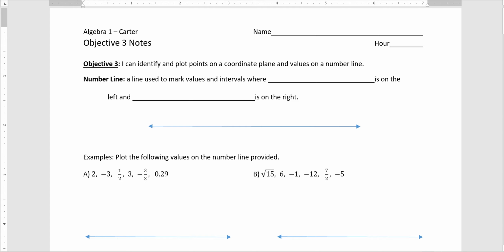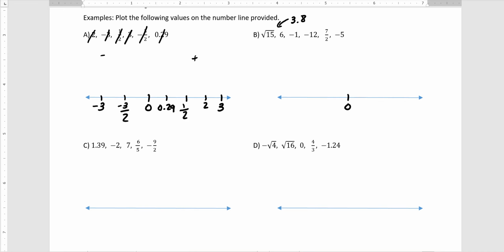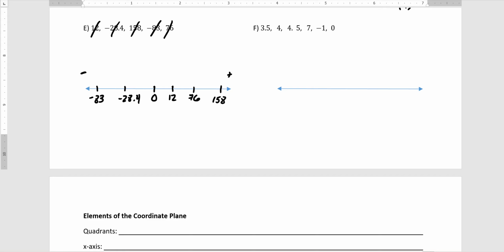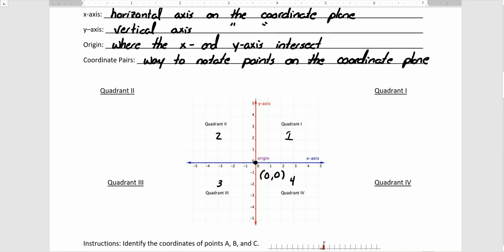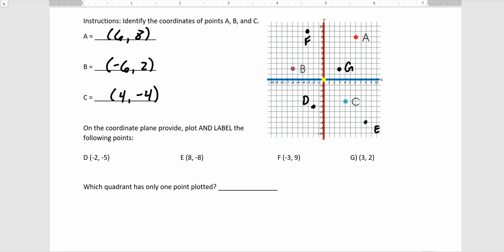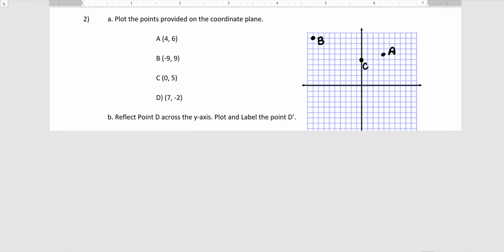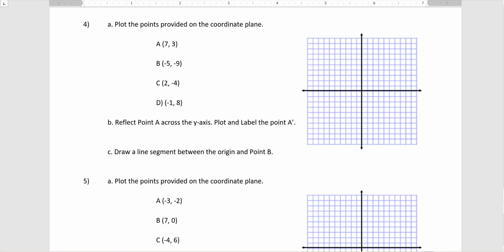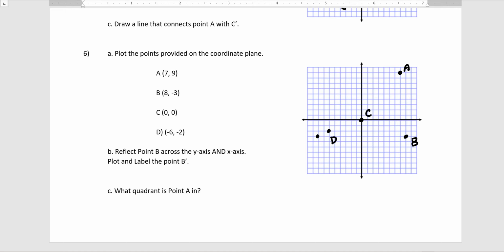Algebra 1 - Objective 3 : Plotting Values (2019)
Objective 3: I can identify and plot points on a coordinate plane and values on a number line.